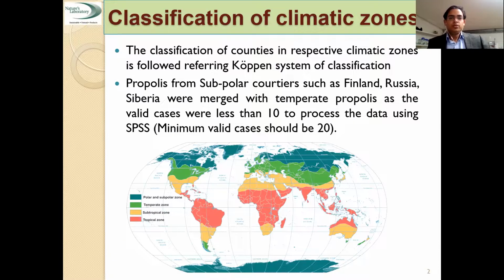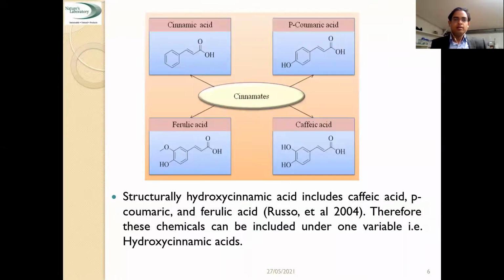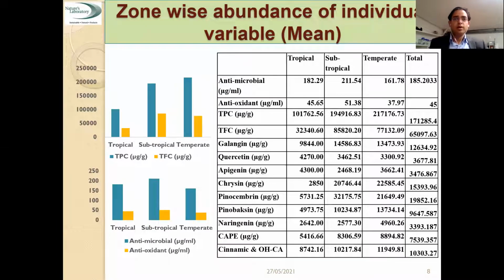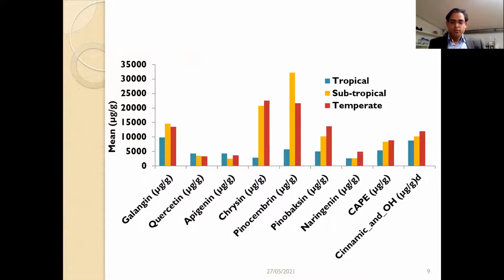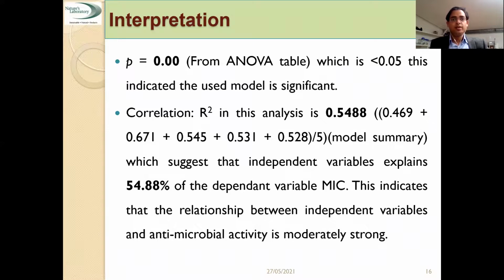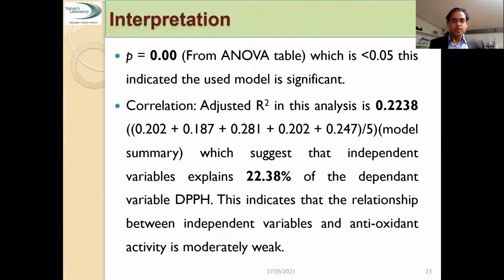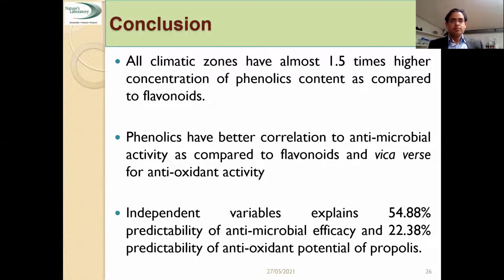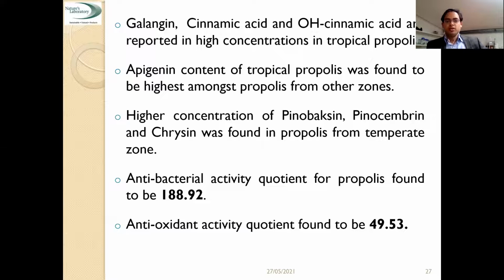Propolis Activity Factor Using Multivariate Data Analysis for Propolis From Different Climatic Zones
Propolis contains resinous material collected by honeybees from plants, and has a plethora of biological activities. The location of propolis collection influences its chemical composition, resulting in variations in biological activity. The present study was designed to analyse the relationship of propolis to geographic location, chemical composition and biological activity. We examined selected flavonoids and phenolics for their individual concentration as well as total content and biological activities i.e. anti-microbial and anti-oxidant activity by applying multiple regression analysis. We observed that, strong correlation between the phenolics and flavonoids for anti-microbial and anti-oxidant activity, respectively. Higher levels of cinnamates were observed in propolis from tropical regions with better anti-microbial potential, whereas temperate propolis with higher levels of flavonoids exhibited better antioxidant potential. We also observed that, climatic zone-based propolis activity factor approach helps to cater the best possible biological application of propolis.